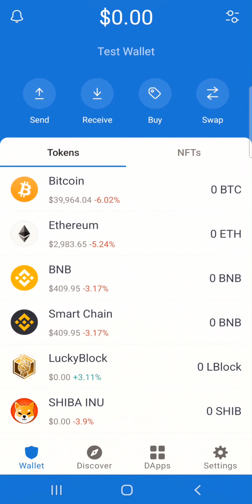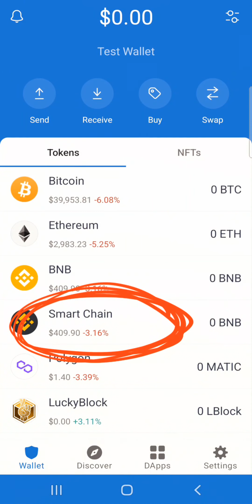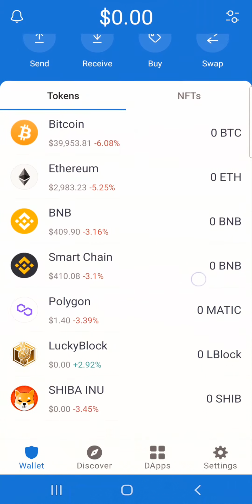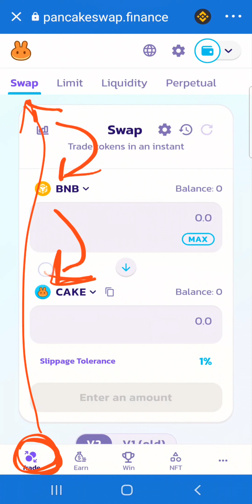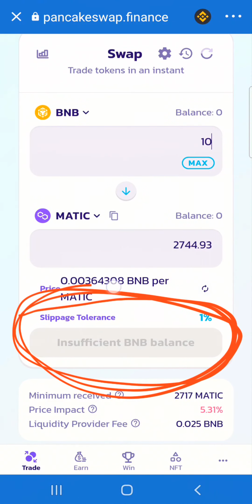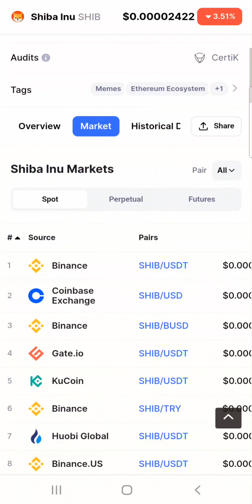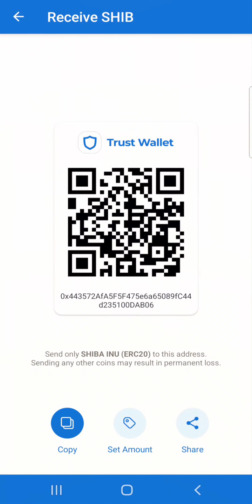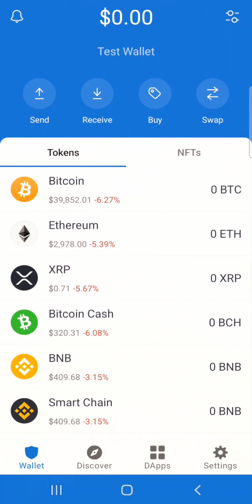How to buy any coin on trust wallet? Complete pancakeswap and trust wallet tutorial